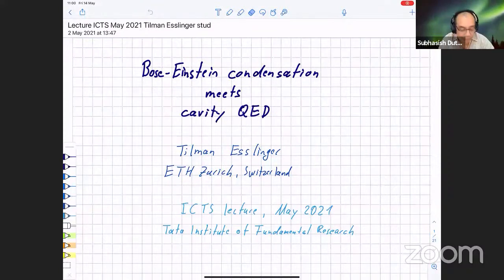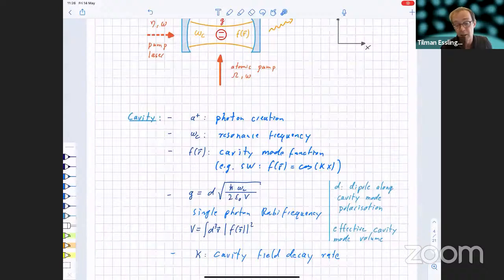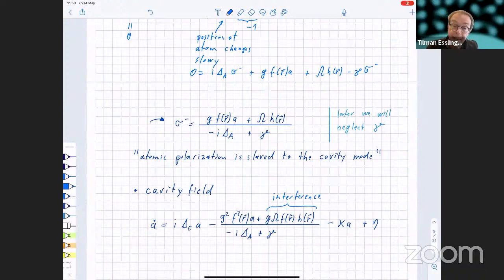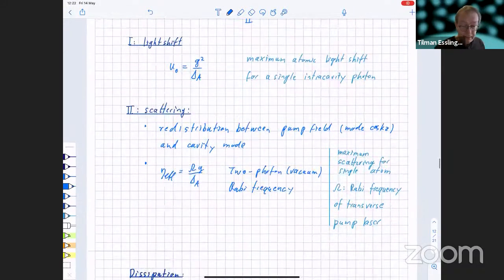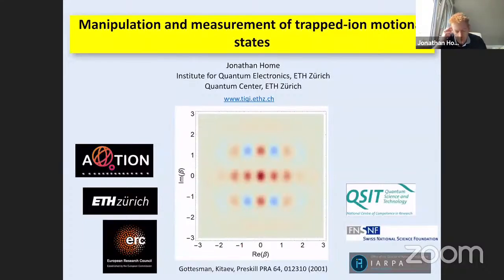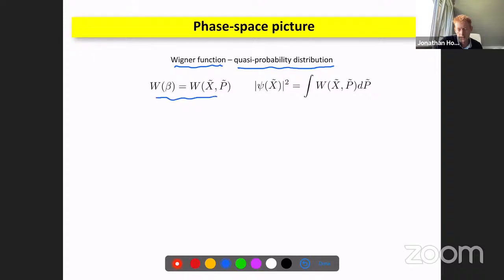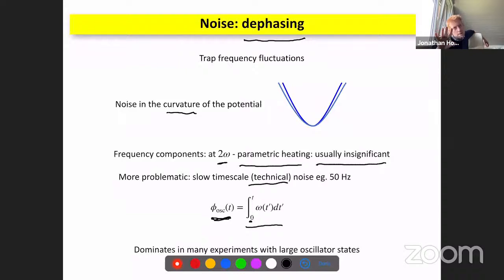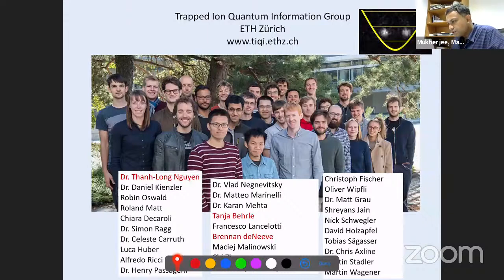School on Trapped Atoms, Molecules and Ions - Day 5 - Tilman Esslinger, Jonathan Home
PROGRAM

ORGANIZERS

Bimalendu Deb (IACS Kolkata), Sourav Dutta (TIFR, Mumbai) and Saikat Ghosh (IIT Kanpur)

VENUE: Online

The lecture topics are categorized under four categories:

1. Trapped ion quantum computing and simulation
2. Rydberg systems
3. Ultracold molecules and mixtures
4. Emergent topics in AMO sciences

Eligibility: We encourage young researchers and students (who have completed at least 1 year of MSc by May 2021) to participate in this program and to apply online.

Application start date: March 1, 2021.